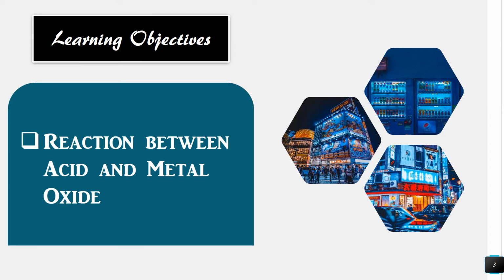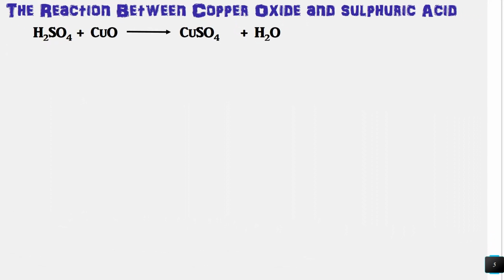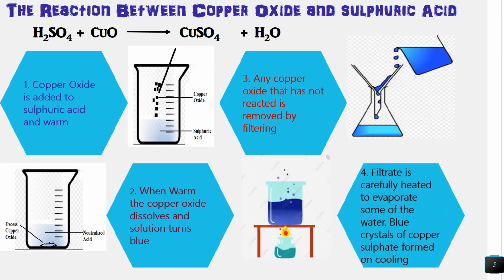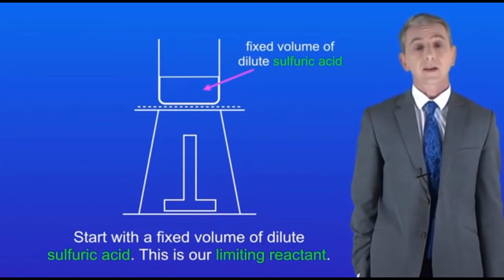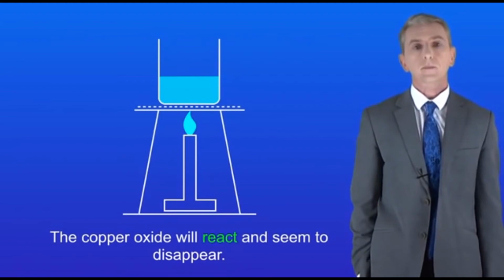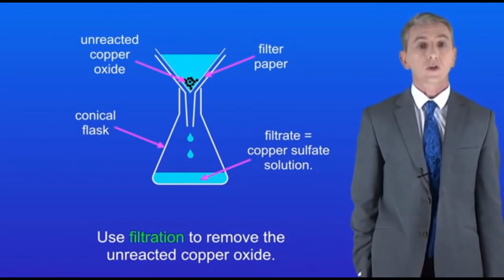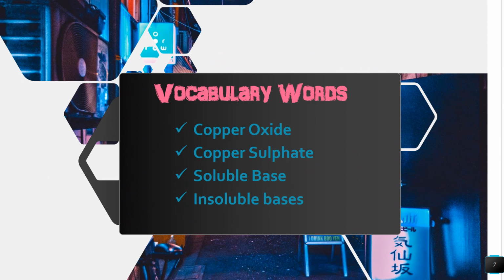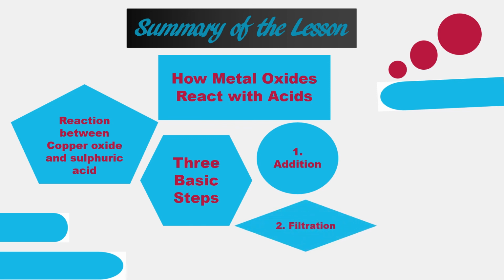Chemistry 8 W8 L1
Chemistry-8 Week 8 Lecture 1